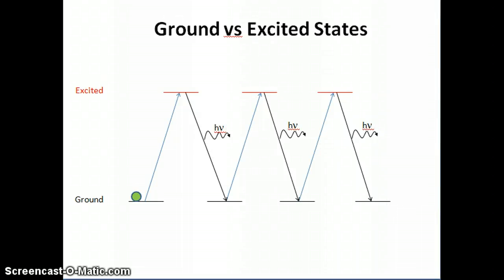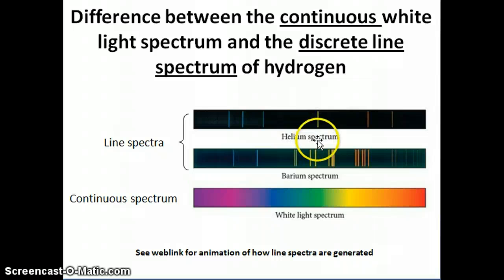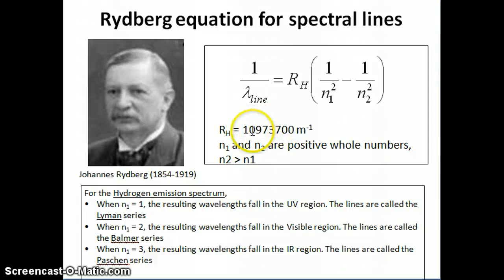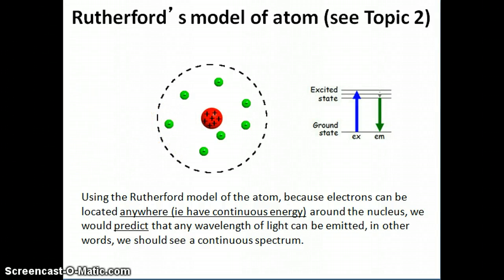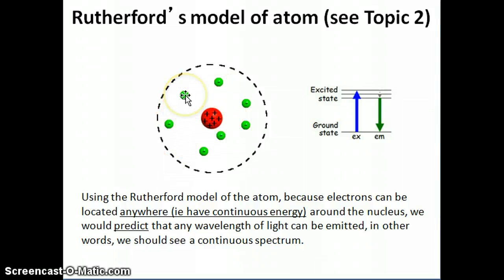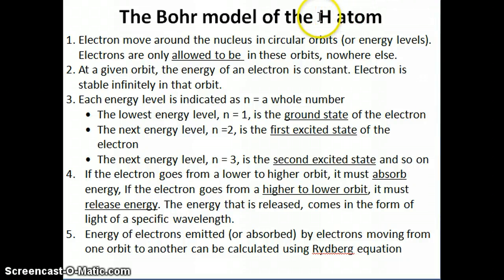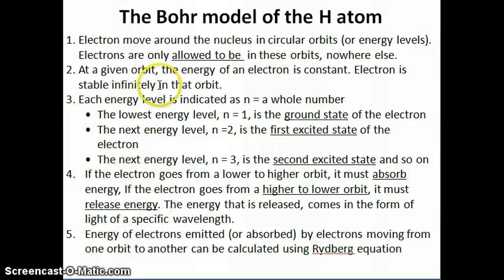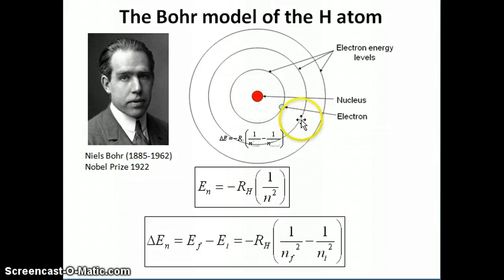Bohr model of H atom